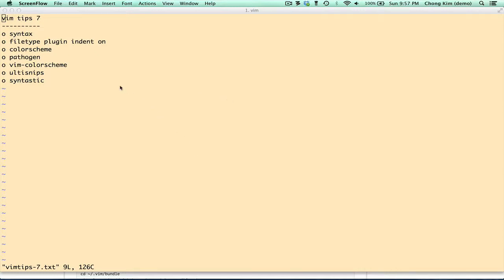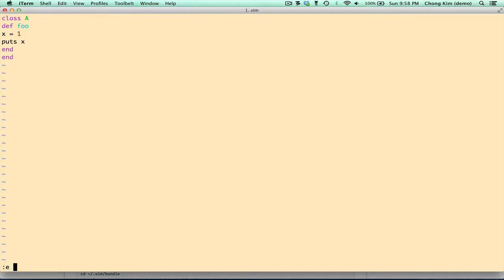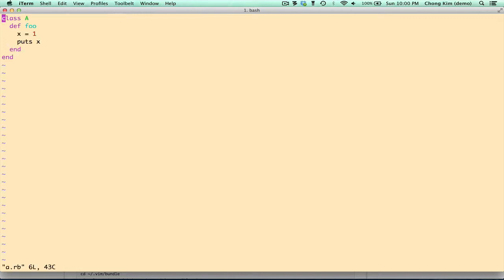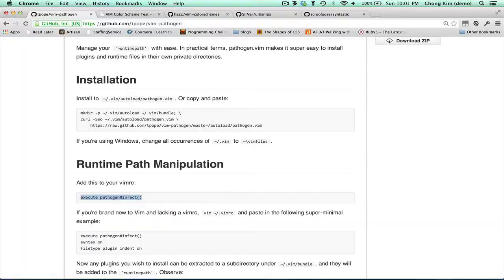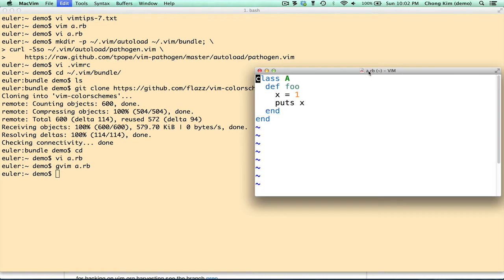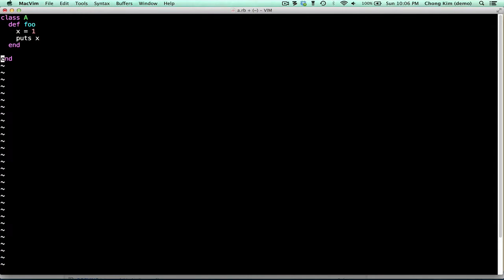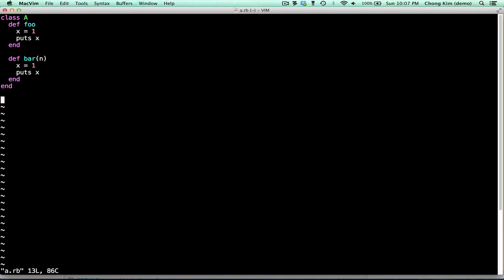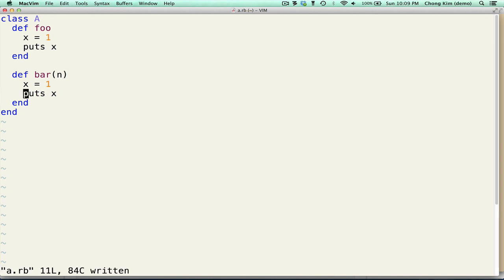vim tips 7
syntax indent pathogen colorscheme ultisnips syntastic